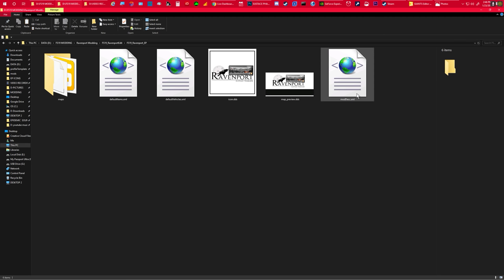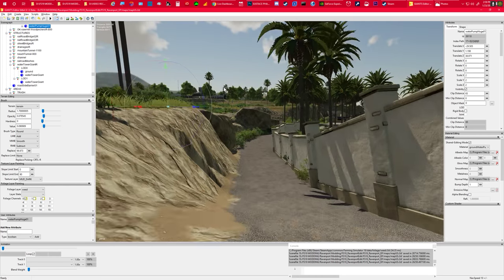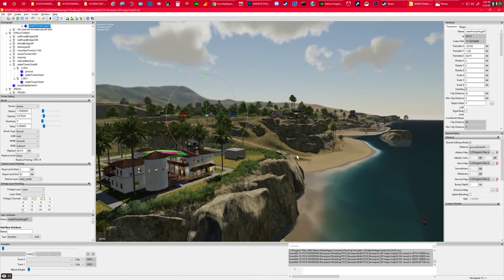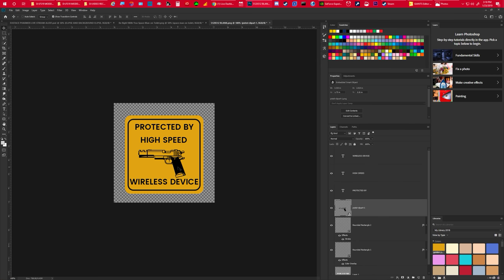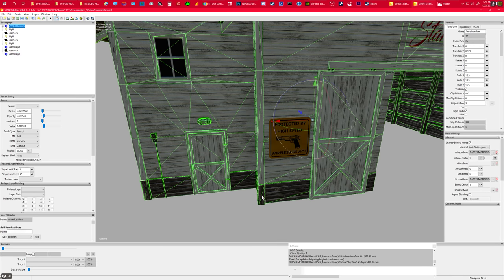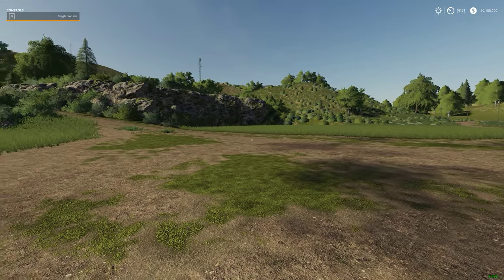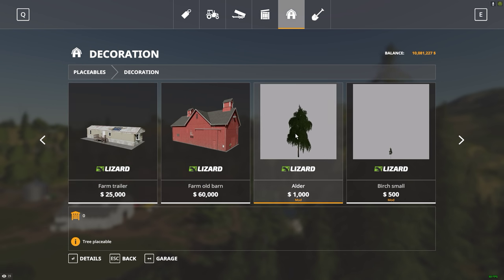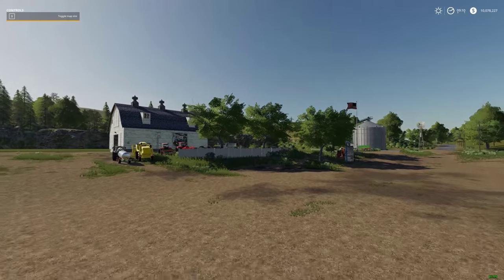FS 19-What Do I Do Off Cam?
Hi everyone, I thought I would have you join me as I tinker around with some modding. Thank you to all who joined  and thank you to those who watch after :)

farming simulator
# fs19

►THE SIMULATION GAMING SOCIETY (sGs)

PC Specs
GPU: GeForce GTX 1080 Ti
CPU: Intel(R) Core(TM) i7-6700K CPU @ 4.00GHz
Memory: 16 GB RAM (15.91 GB RAM usable)
Current resolution: 2560 x 1440, 165Hz
Operating system:
Console Specs
PlayStation 4 pro 500 million Special Edition
CREDITS AND OTHER HELPFUL LINKS